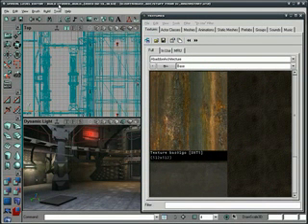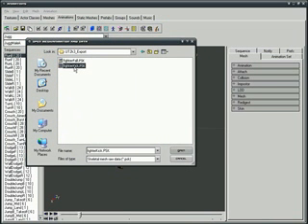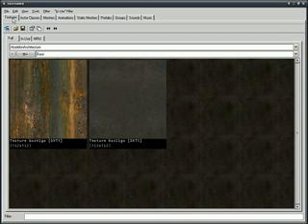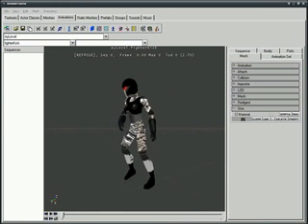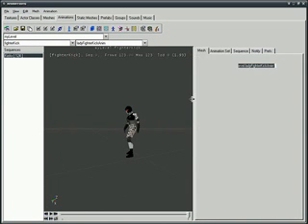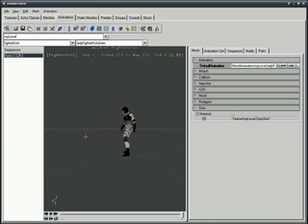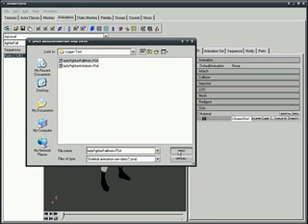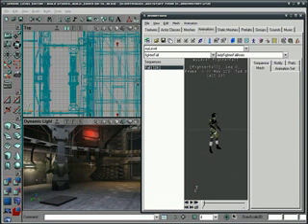Matinee 1.06 - Character Import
for high-res videos and for addi